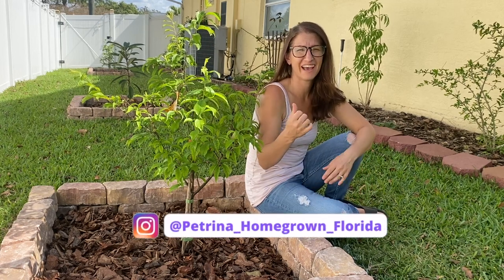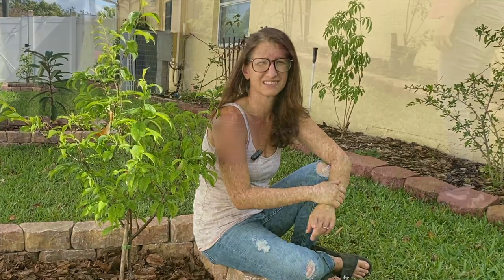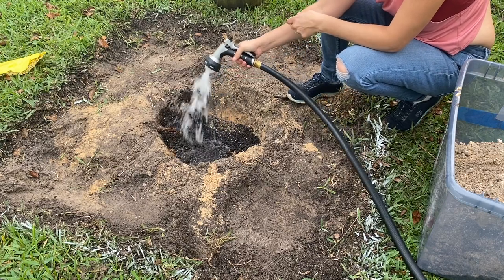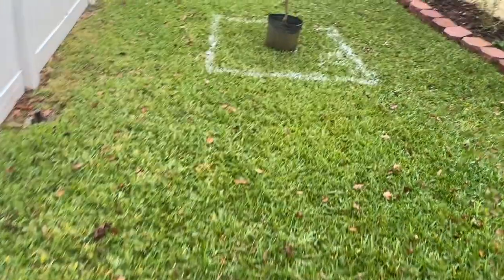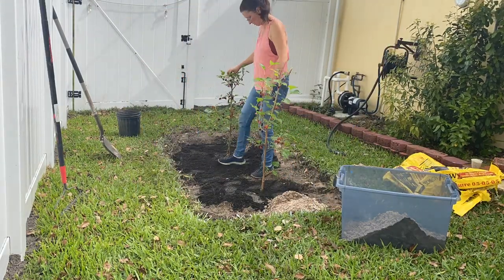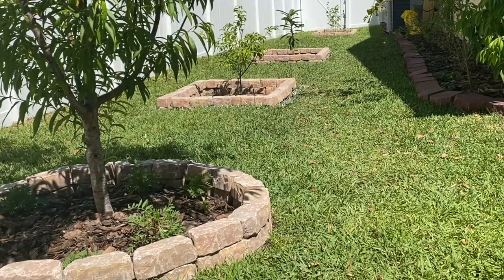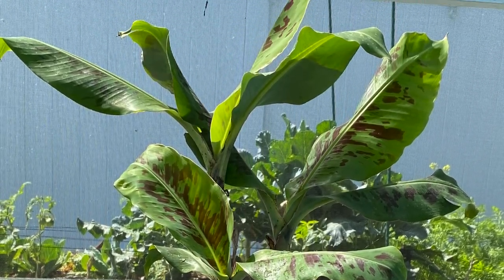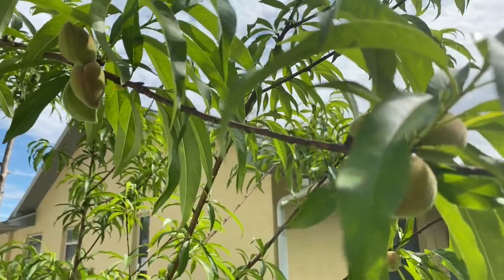Planting Fruit Trees for MAXIMUM Growth and Harvest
In this video, I'll show you how to plant fruit trees and provide tips for growing healthy trees that produce abundant fruit. You'll learn how to select the right type of tree for your climate and soil, how to prepare the planting site, and how to properly plant and care for your tree. We'll also cover important topics such as watering, mulching, and fertilizing. Whether you're a seasoned gardener or a beginner, this video will give you the tools and knowledge you need to start growing your own fruit trees and enjoying the benefits of fresh, delicious fruit.

Playlists and Links
Greendreamsfl.com

Job's Organic Citrus and Fruit Tree
Guerrilla Cart

Brand New FREE Garden Planner eBook

Hernando County
Zone 9A

Homegrown Florida
4142 Mariner Blvd, #232 Spring Hill, Florida 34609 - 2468